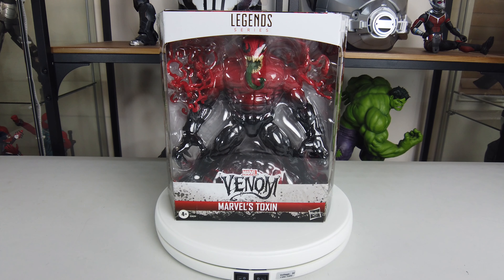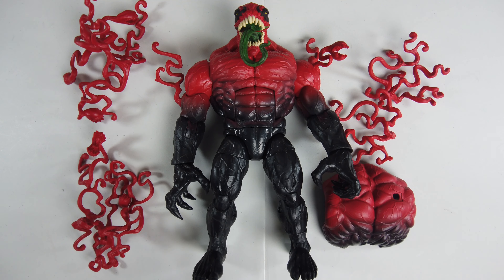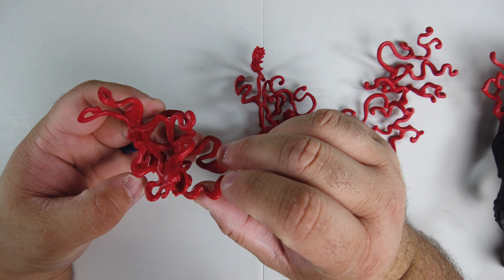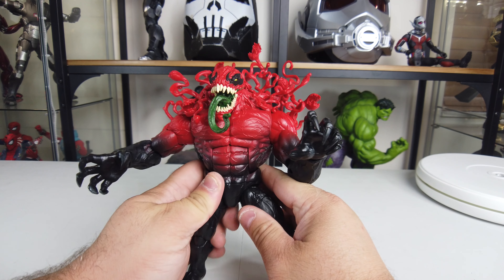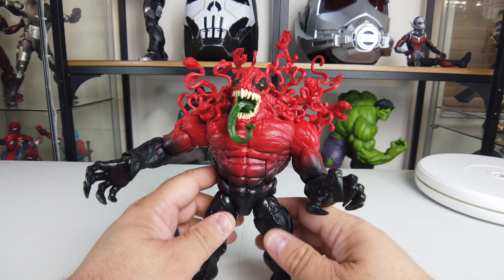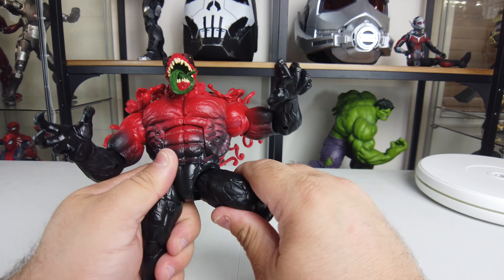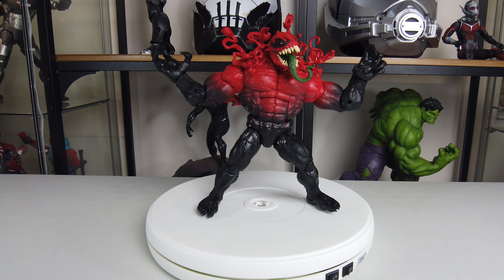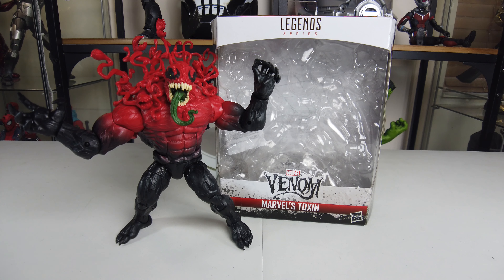Marvel Legends Toxin Review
What's going on everyone and welcome to another episode of Go Figure! Today I'll be reviewing the Marvel Legends Toxin figure. If you collect from the Marvel Legends Venom line is this a must have. Hope you guys enjoy the review!

If your looking to pick up cool collectibles like this, be sure to check out big bad toy store!